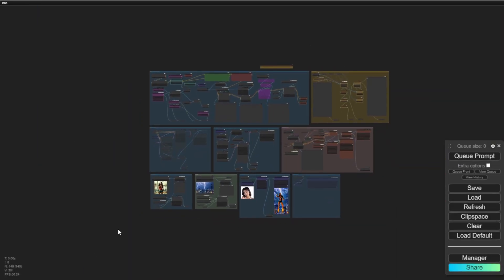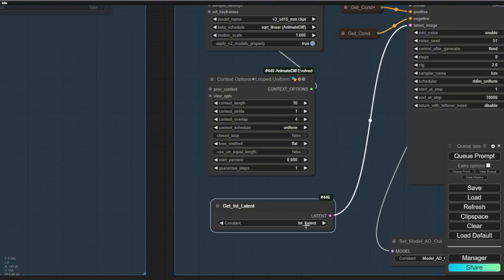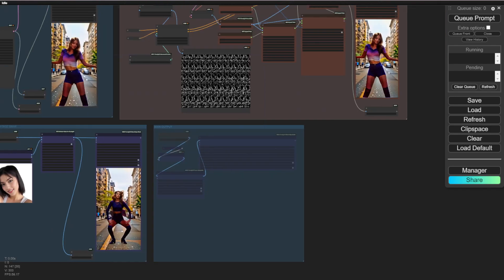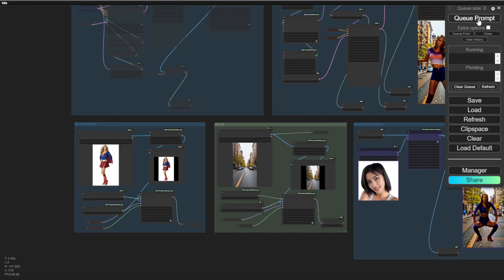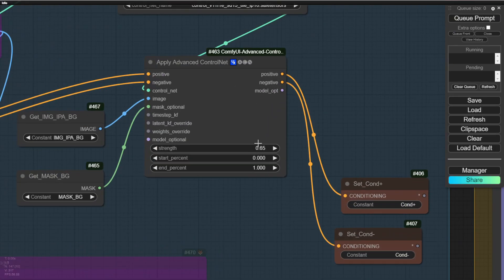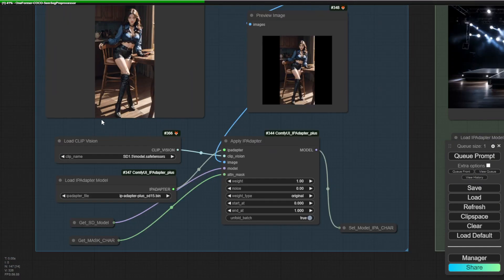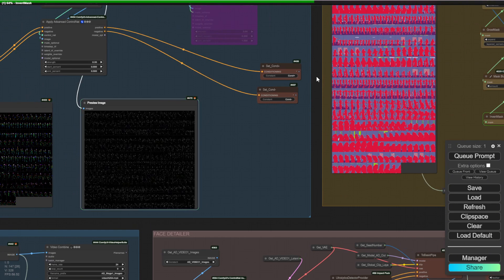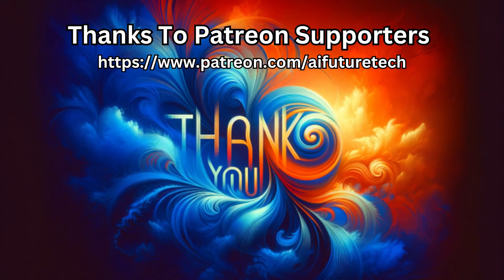Stable Diffusion Animation Consistency Stay Still Background In AnimateDiff Workflow (Update)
The Latest update of the Stable Diffusion Animatediff Workflow for Video2Video Flicker Free in ComfyUI. I'll be sharing some examples and discussing the use of stay-still backgrounds in animations.

Using stay-still backgrounds can greatly enhance the consistency and quality of your animation output. In this video, I'll show you how I achieve consistent results by using clear and simple images for my IP adapter. I'll also explain the importance of connecting models through checkpoint models and IP adapters when using custom characters and backgrounds.

Furthermore, I'll introduce the use of the till control net for stay-still backgrounds, which helps maintain the image and replace the background of the mass image of our background part. I'll guide you through the process of resizing images, working with segmentations, and utilizing the till control net to create stunning stay-still backgrounds.

Throughout the video, I'll provide examples of good and bad IP adapter images for animations, demonstrating how the choice of image can impact the consistency and quality of the output. I'll also share some tips and tricks for achieving the best results with stay-still backgrounds, including adjusting the control net strength and finding the sweet spot for movement in the backgrounds.

So if you're interested in improving your animation workflow and creating stunning stay-still backgrounds, then this video is a must-watch for you. Let's dive into the world of Stable Diffusion Animatediff workflow in ComfyUI!